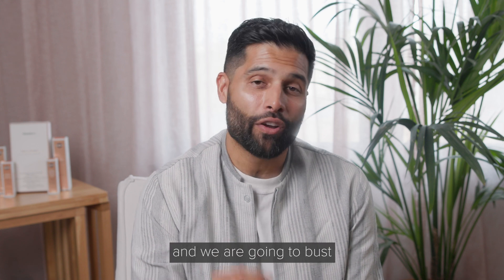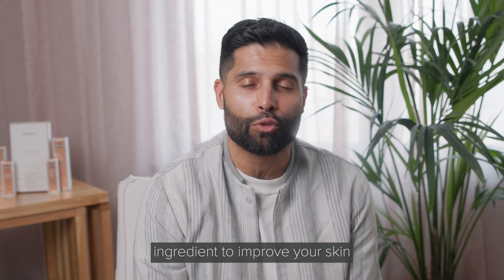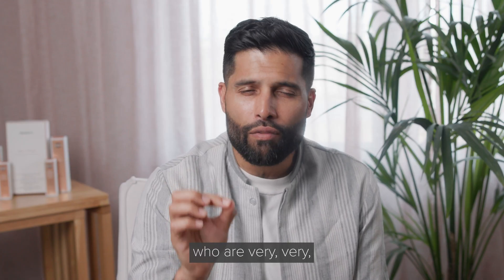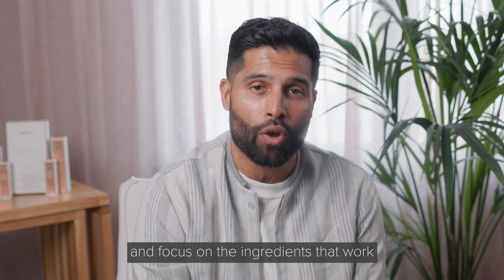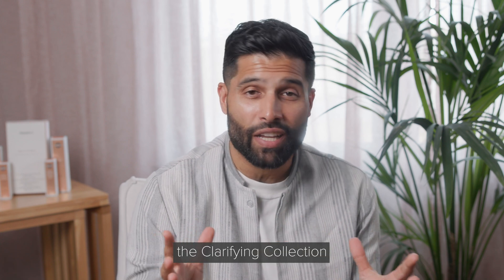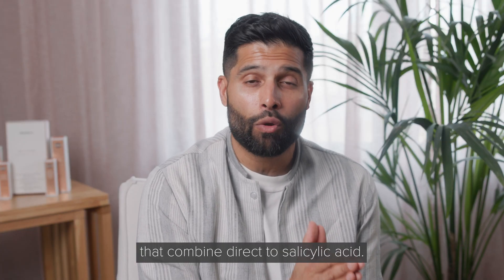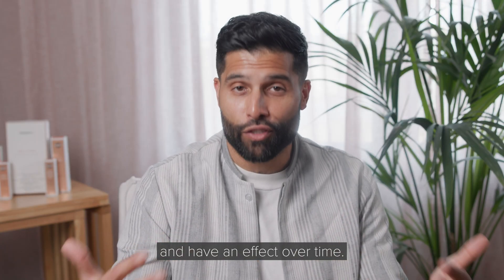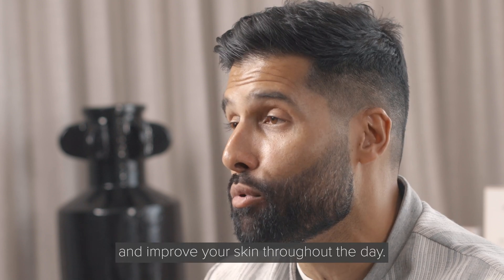Dr Benji Dhillon: The Surprising Benefits of Salicylic Acid for All Skin Types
Do you still think salicylic acid is just for oily and breakout prone skin?

Dr Benji Dhillon joins us for our latest episode of The Skin Series to bust the many myths about, and reveal some surprising benefits of, this “magical” BHA as well as sharing his pro tips on incorporating it into your routine.

00:00 – Introduction with Dr Benji
00:17 – What is salicylic acid and what does it have to do with “BHA”?
00:45 – How salicylic acid works on the skin
01:18 – Why is salicylic acid useful for stubborn breakouts?
02:02 – How salicylic acid can help irregular breakouts (monthly pimple anyone?)
02:34 – Why YOU should be using salicylic acid (even if you don’t have oily skin)
03:47 – Dr Benji’s favourite salicylic acid products
04:06 – The multiple technologies in AlumierMD’s Clarifying Collection – The difference between direct and encapsulated salicylic acid
04:56 – Layering salicylic acid with broad-spectrum sunscreen
05:39 – Dr Benji’s pro tips for introducing salicylic acid in your skincare routine
06:35 – Can you combine salicylic acid and retinol?

UK, IE, NZ & Europe

North Americas